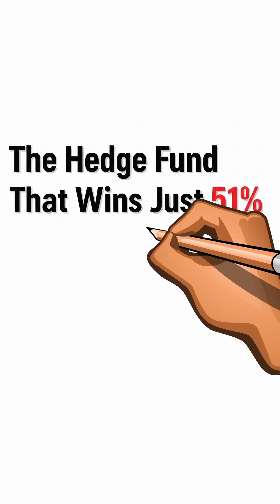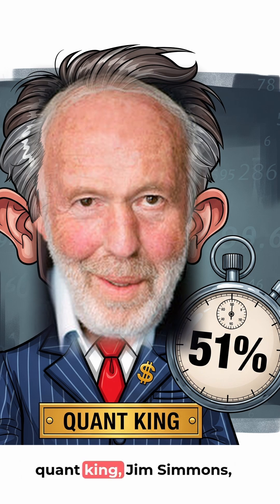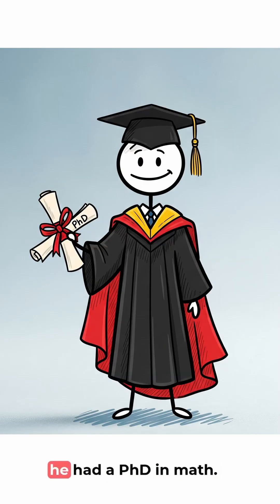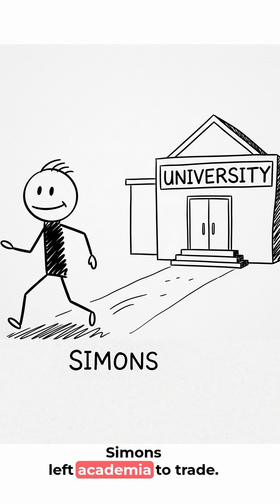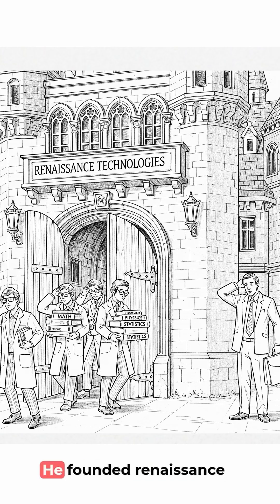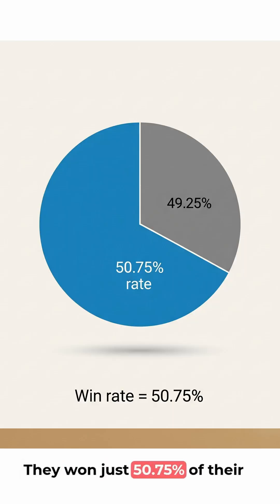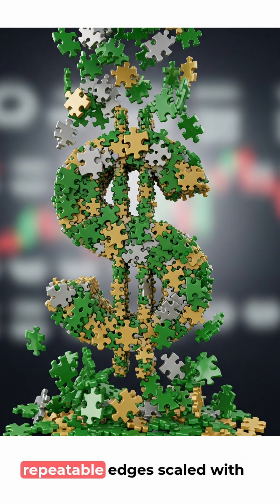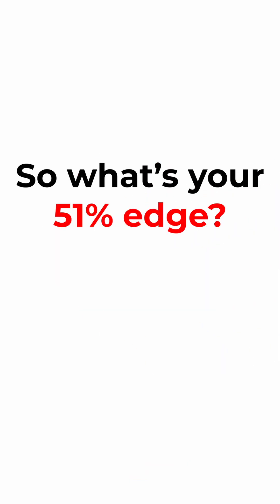📊 $100 billion in profits — by winning just 51% of trades.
Meet Jim Simons, the math genius who cracked Wall Street and became the Quant King.

A former codebreaker with a PhD in math, Simons built Renaissance Technologies — a hedge fund run by scientists, not suits.
With the legendary Medallion Fund, he proved you don’t need huge wins — just small, repeatable edges scaled with discipline and math.

💡 51% wins. $100 billion. All you need is an edge — and the patience to scale it.